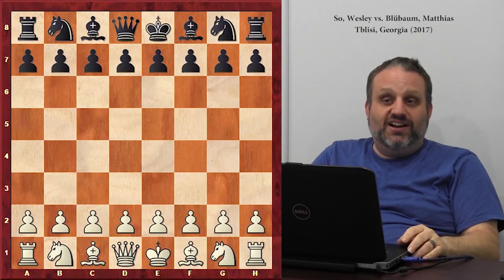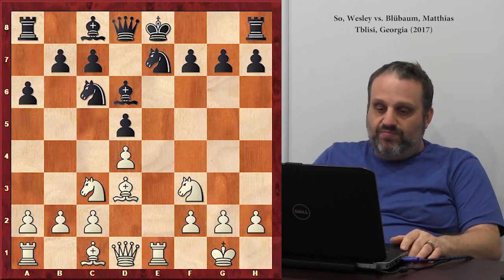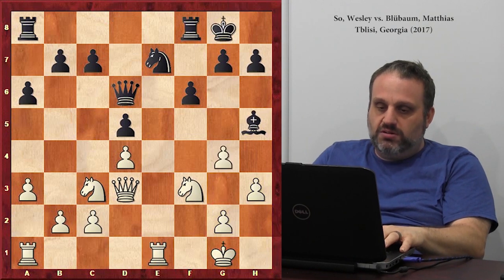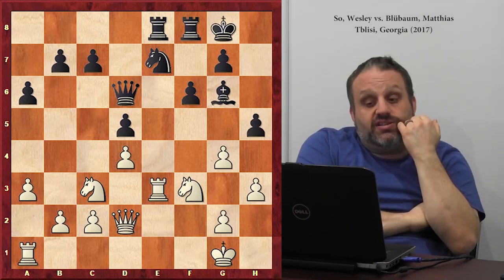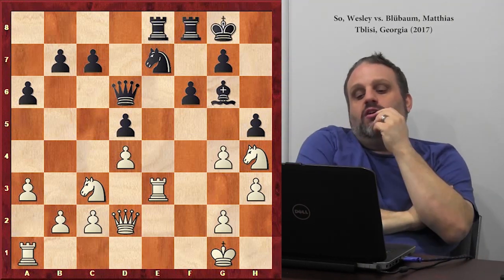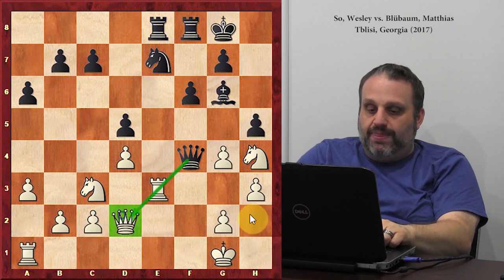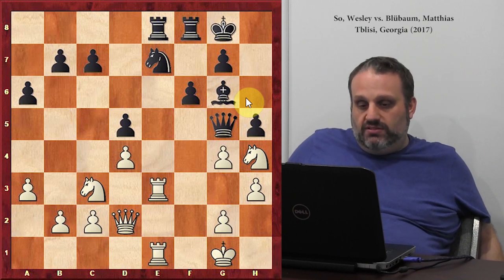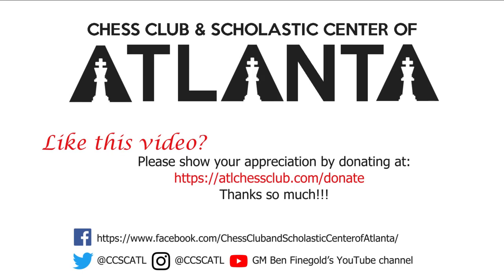So vs Blübaum (2017) || Game Excerpts with GM Ben Finegold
GM Ben Finegold takes a quick look at Wesley So vs. Matthias Blübaum from the 2017 World Cup. A vintage excerpt from 2017 produced by the Chess Club and Scholastic Center of Atlanta. Originally recorded for the U2000 Class.

French Defense (C01)